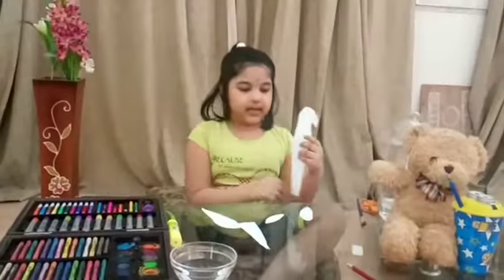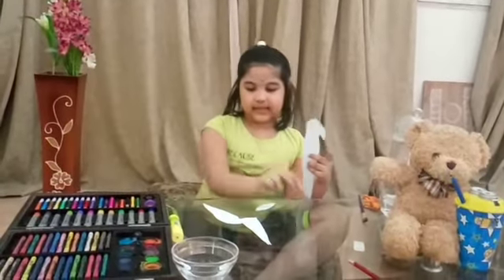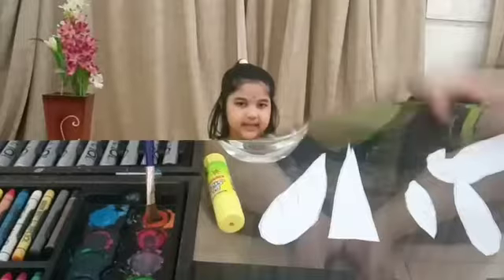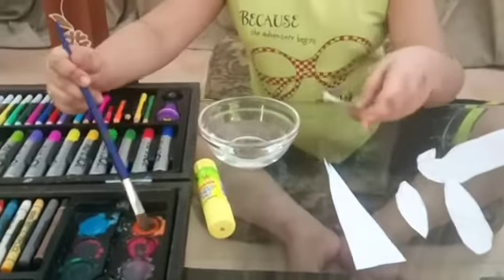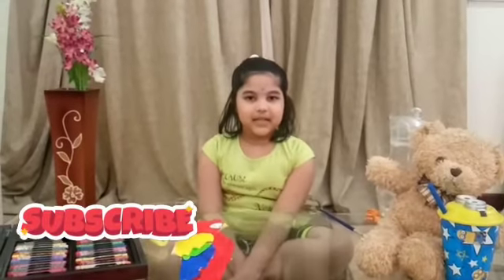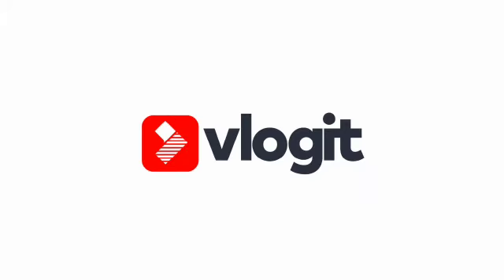Paper craft fun - making a parrot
Hello everyone..hope you like my video